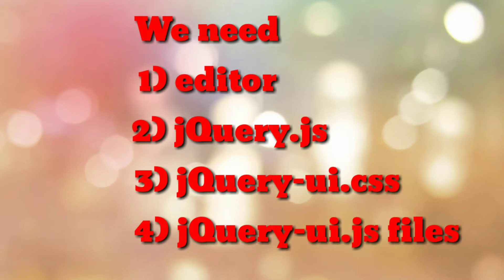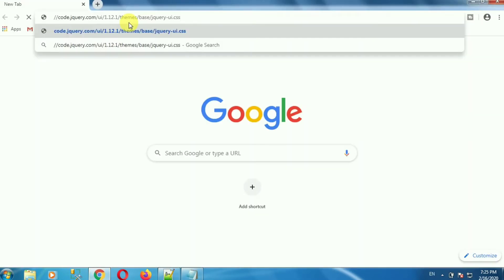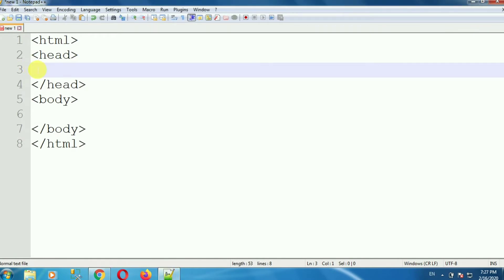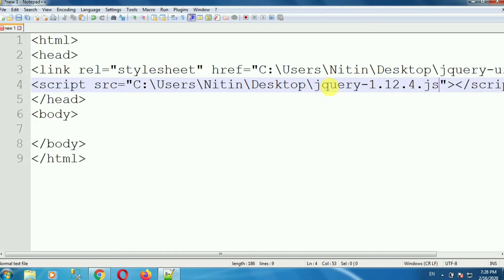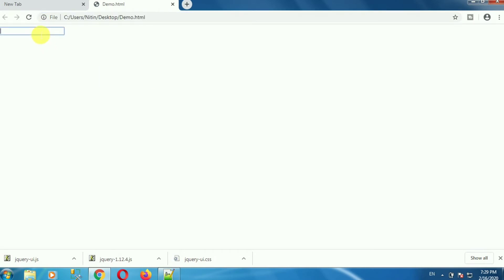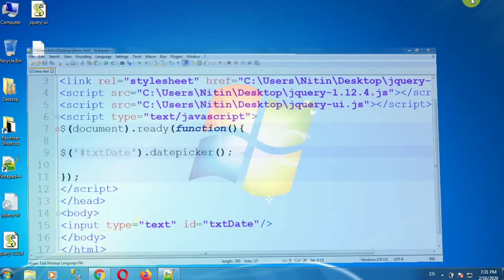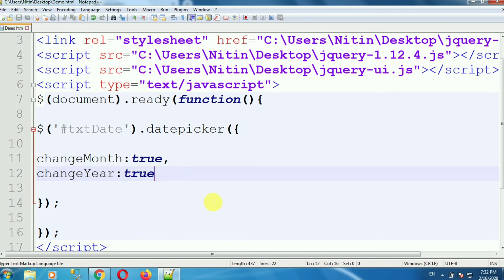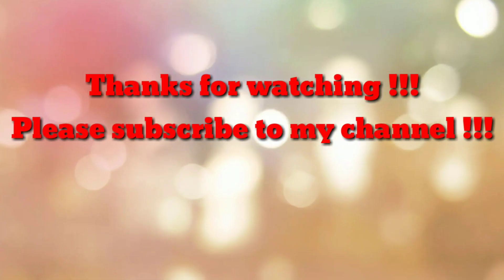jQuery datepicker with example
How to use jQuery datepicker with example. jquery datepicker. jquery